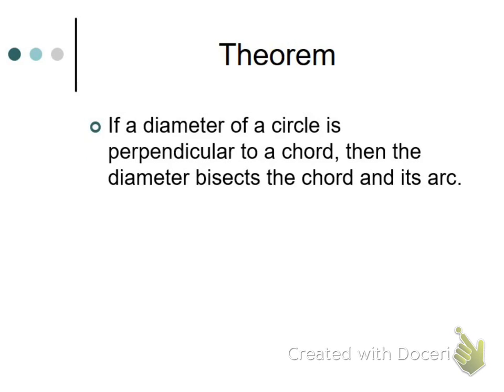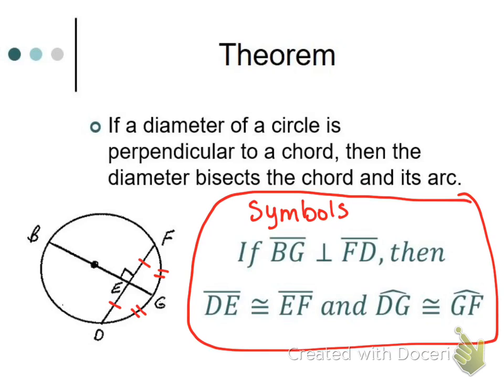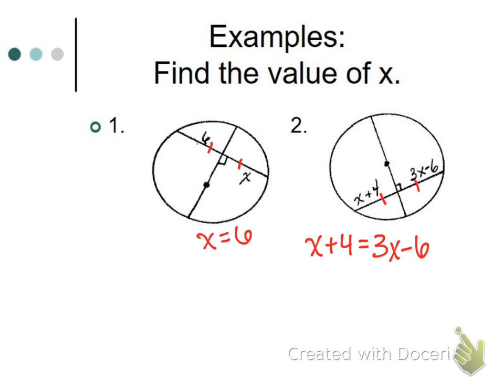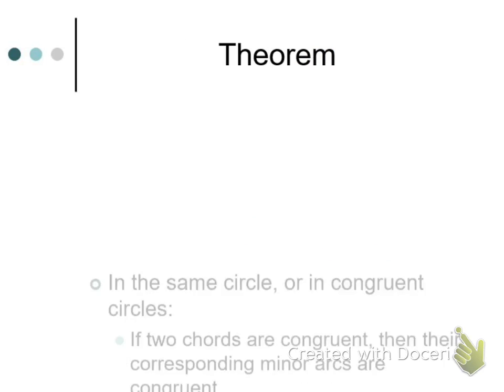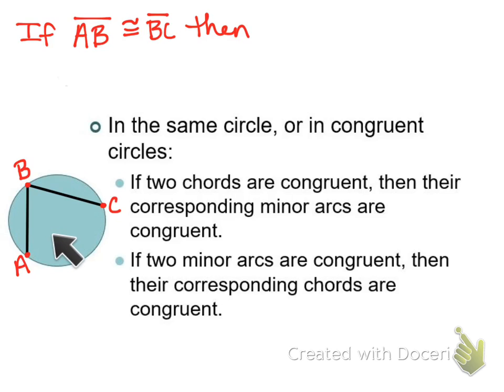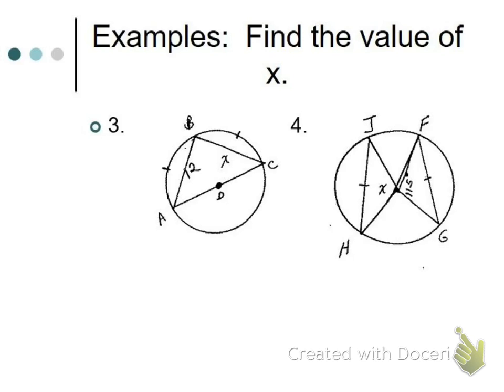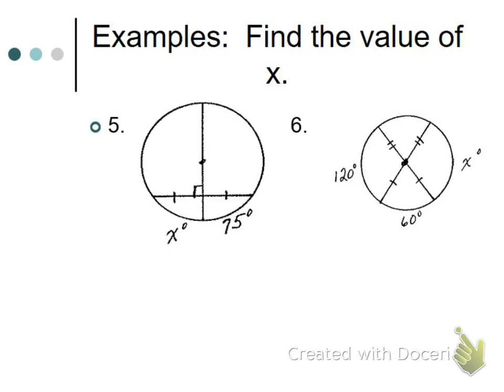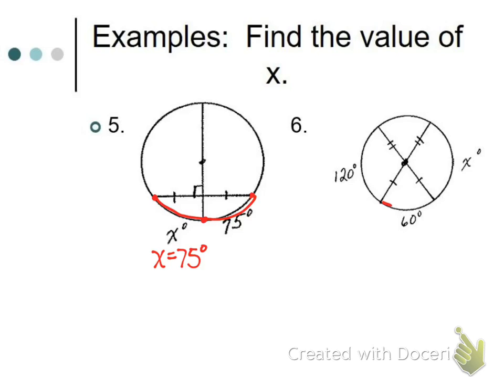Geometry 11.4 Notes